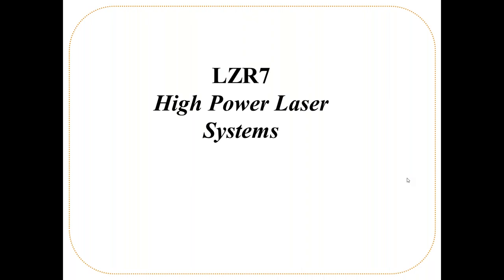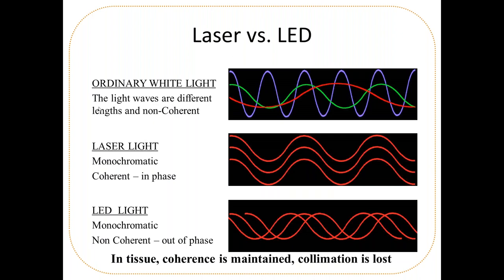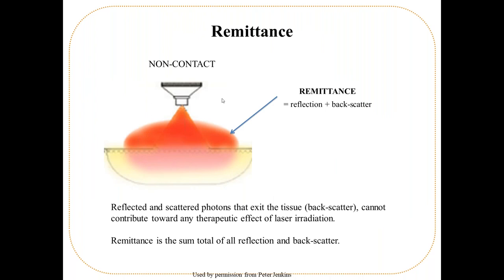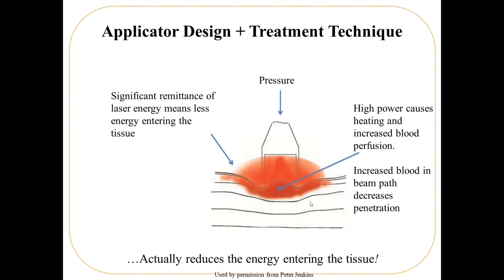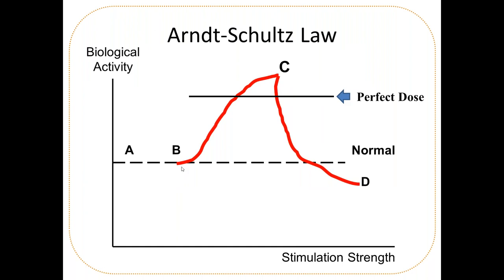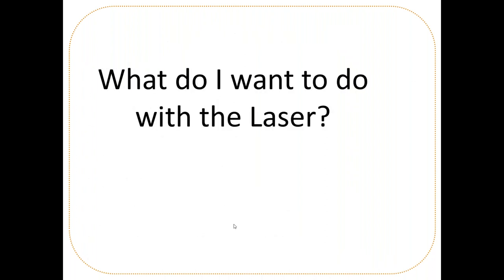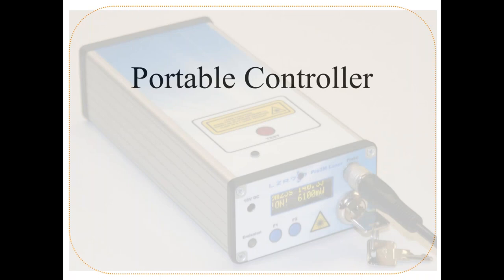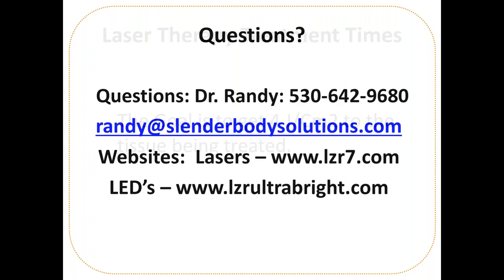The Most Powerful Cold Laser in the World